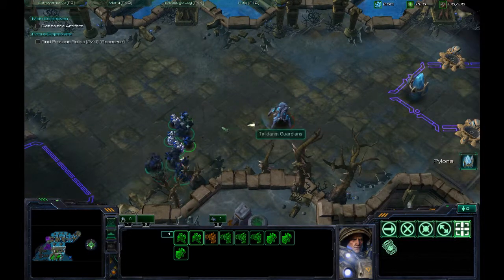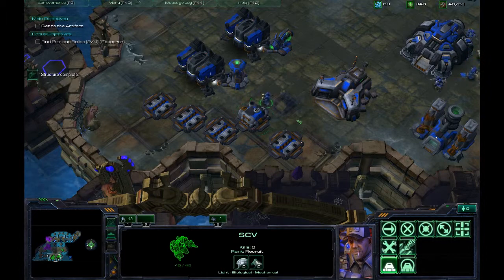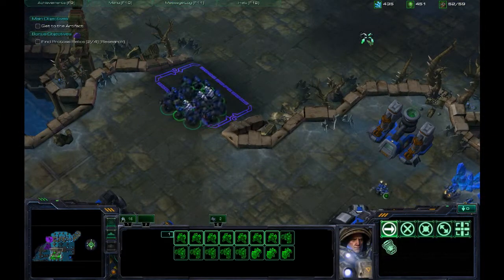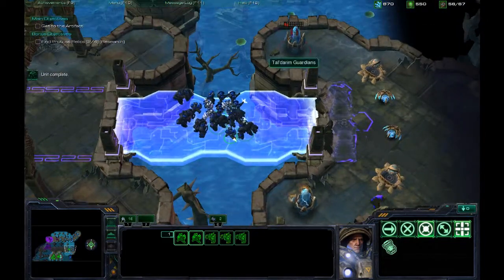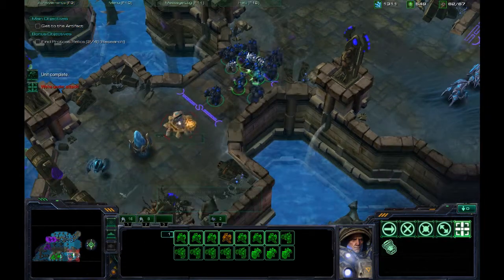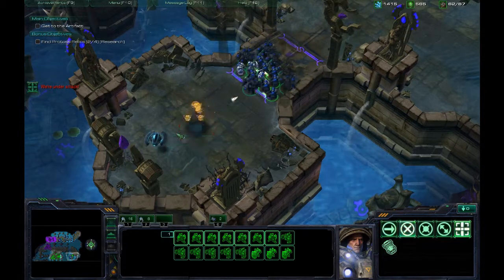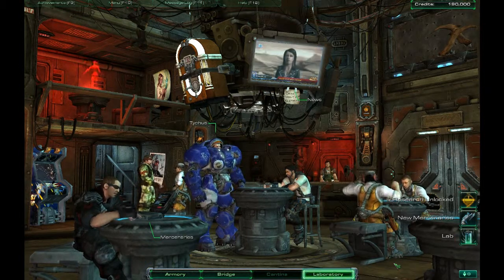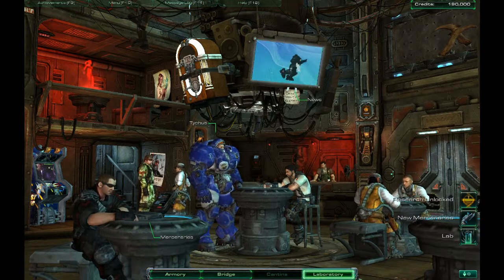[9] Let's Play Starcaft 2 -Smash and Grab- p2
Redoing missions can take away the surprises from the game :P